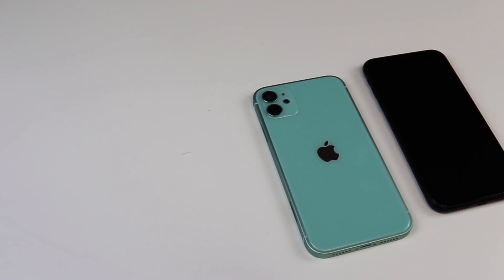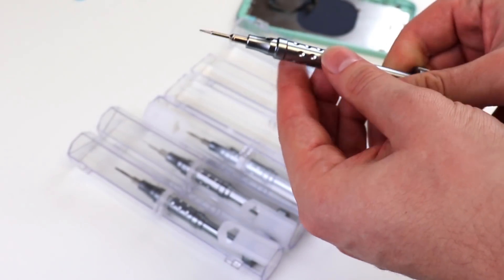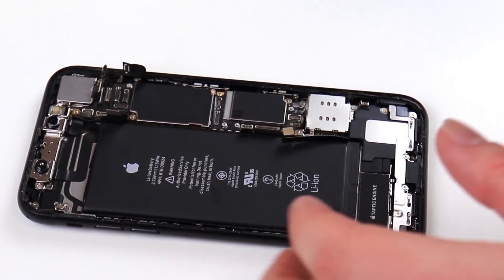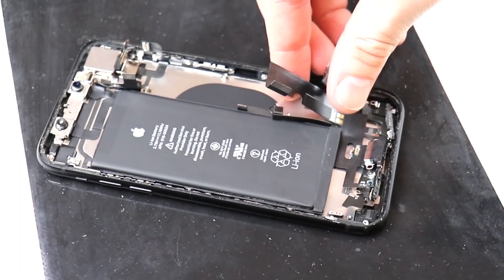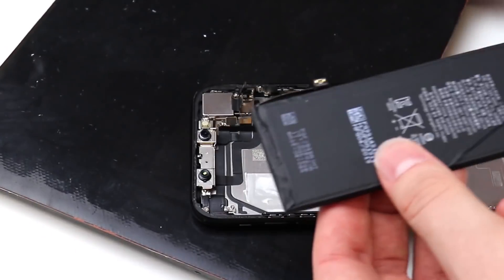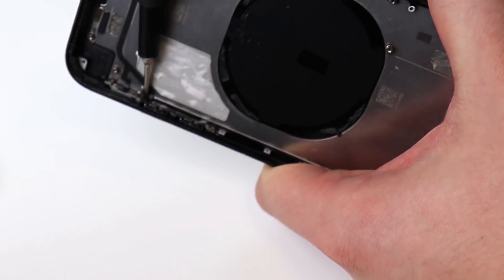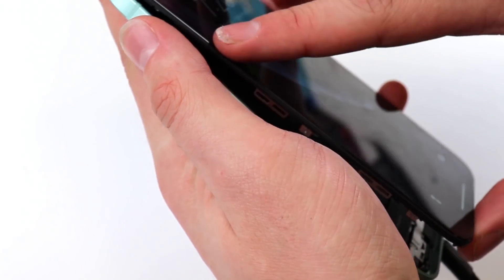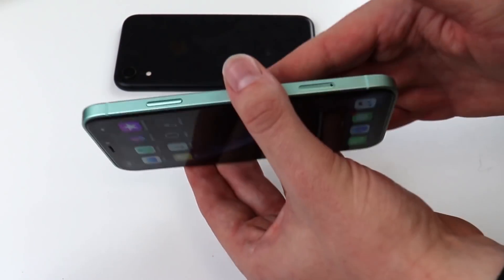Xr into a 12? Can we make this happen??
In this video, we take the parts from an iPhone XR and place them inside an iPhone 12 housing. This has never been done before on youtube to my knowledge so I'm excited to be the first one.

If y’all are lazy and don’t want to watch the whole thing skip to 7:40 to see a bit of the process and the result!

iPhone XR to 12